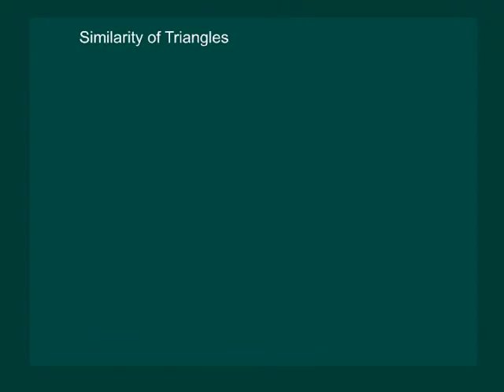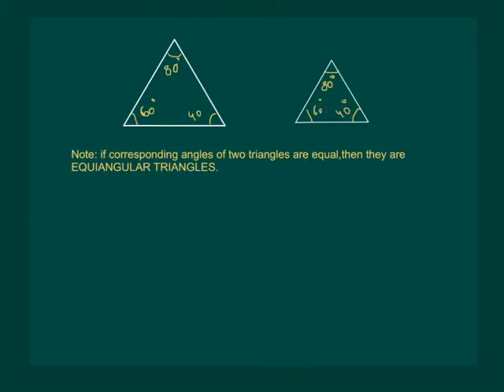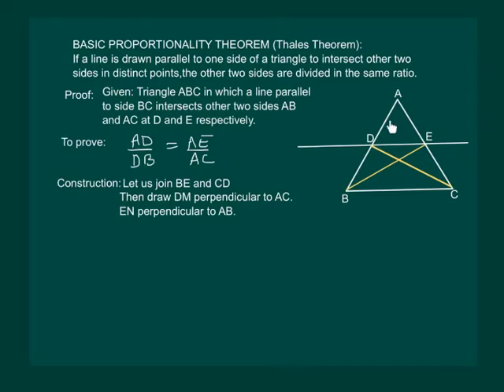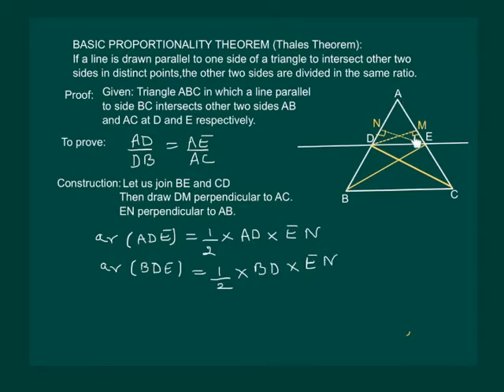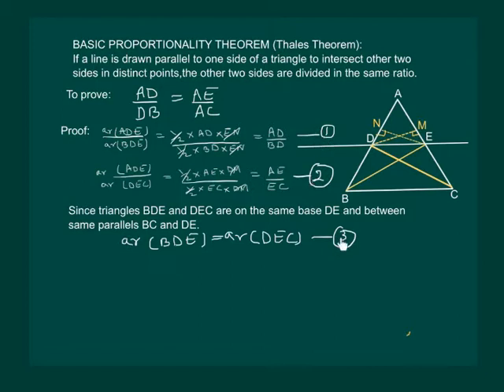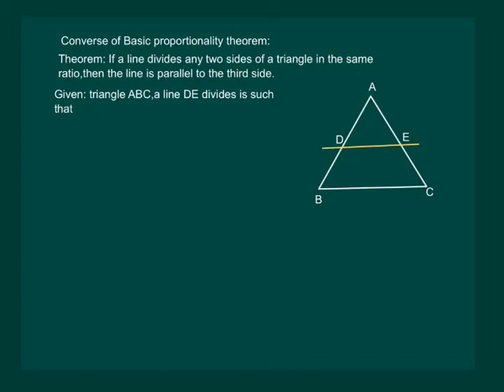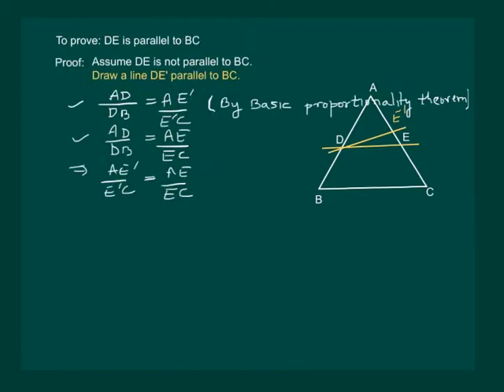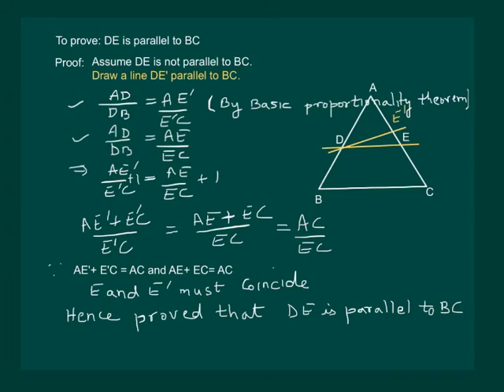Math Class 10 Chapter 6 Part II|Triangles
TRIANGLES
Chapter 6 Class X
Triangles|Triangles for class 10|

In this chapter,  we will learn about similarity of triangles, criterial for similarity of triangles, area of similar triangles and Pythagoras theorem.